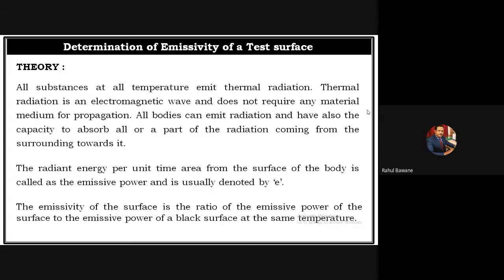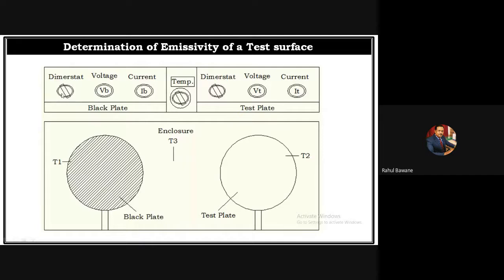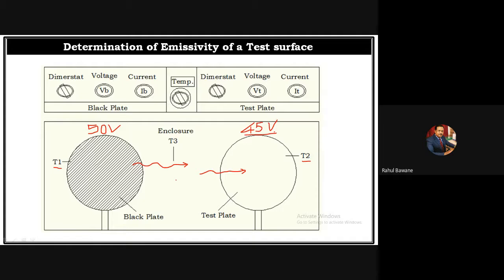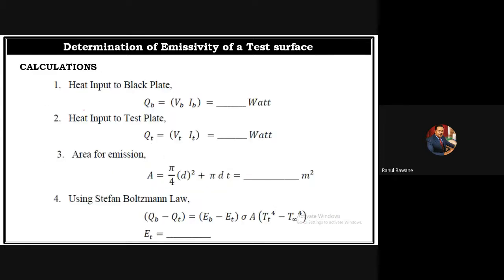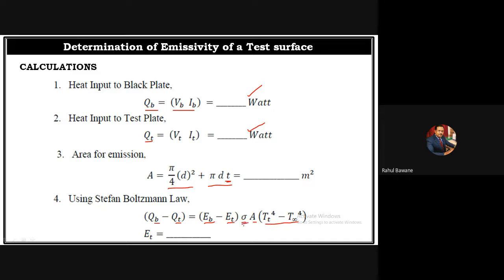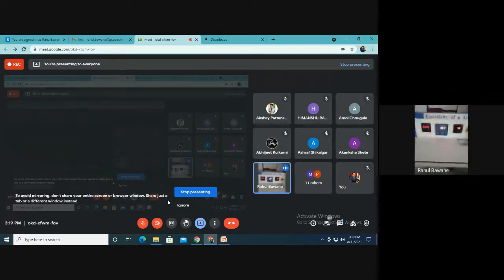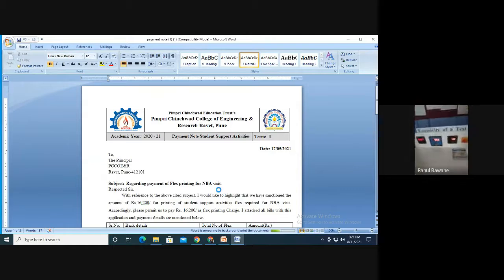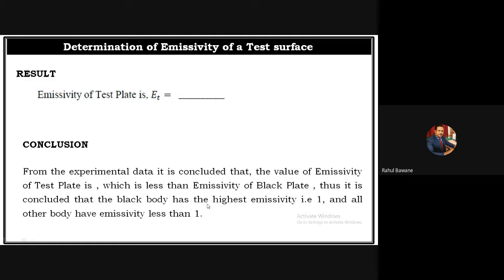Expt 3 Determination of Emissivity of a Test Plate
Heat Mass and Transfer Practical to Determine Emissivity of a Test Plate